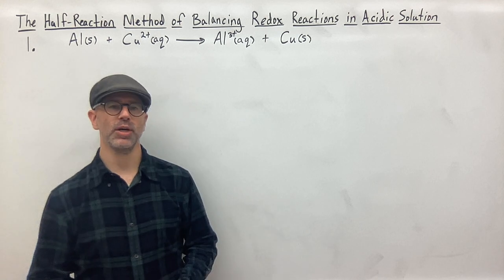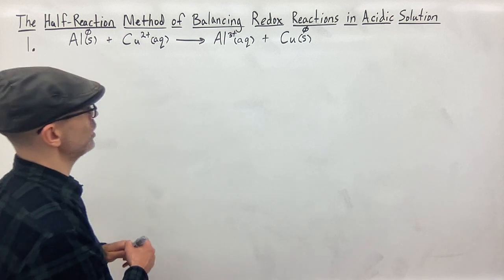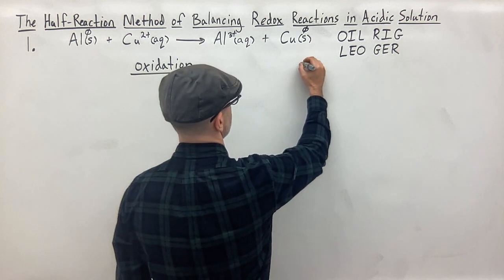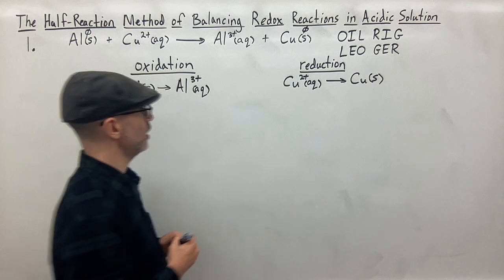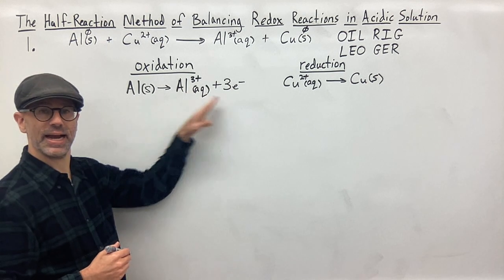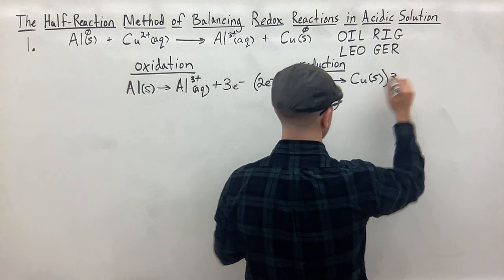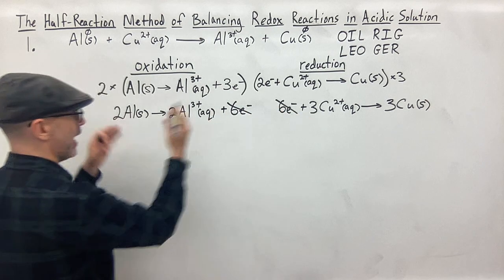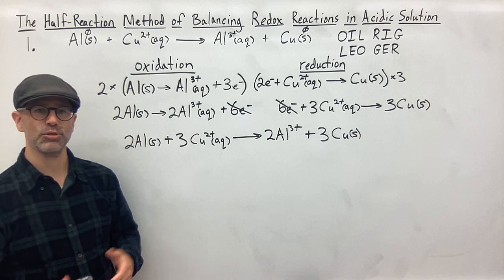Balancing Redox Reactions in Acidic Solution Using the Half Reaction Method: Problem #1 (Updated)